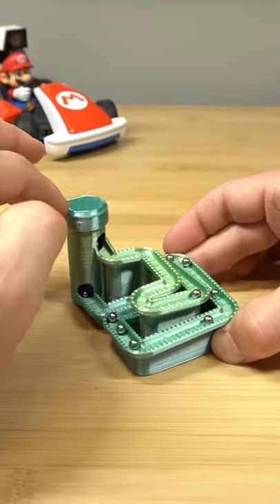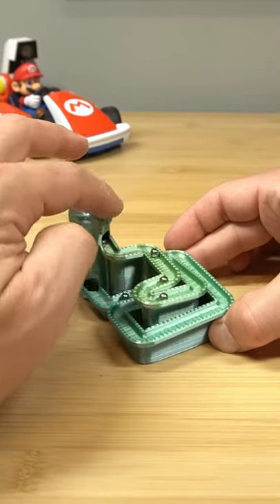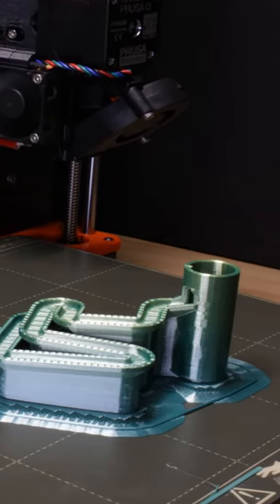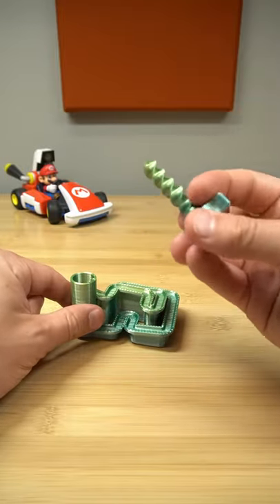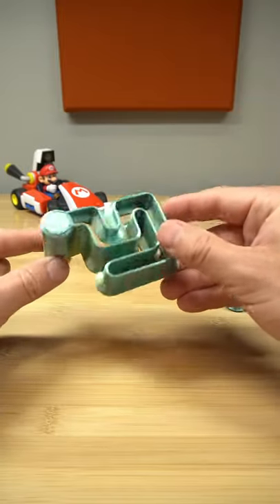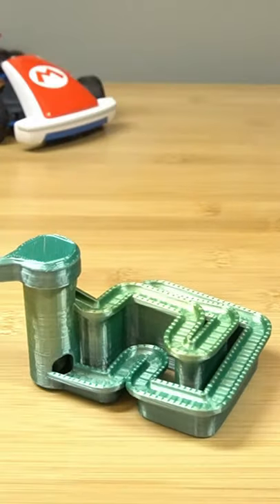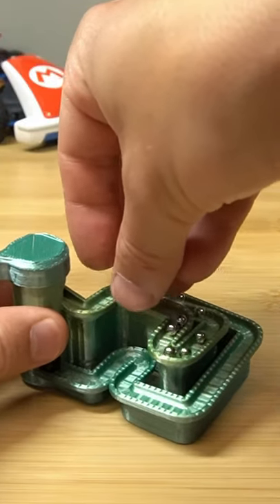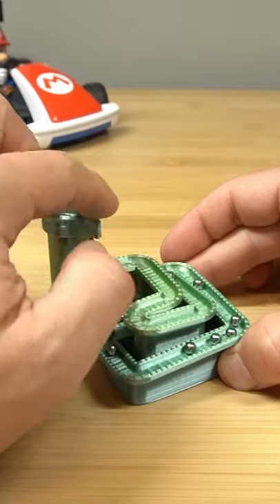3D Printed Infinite Marble Maze - Satisfying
The most satisfying thing ever.. like ASMR to my ears.
My 3D Printer: Prusa i3 MK3S+

Follow me to get behind the scenes shots, prints, and more!